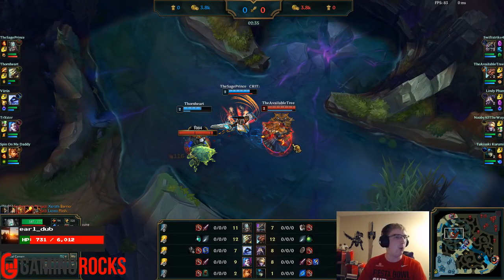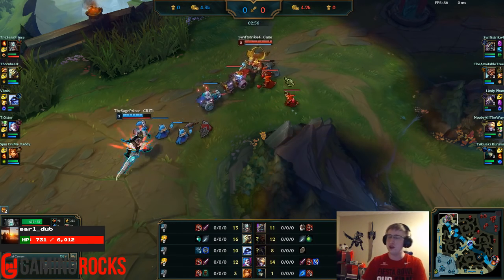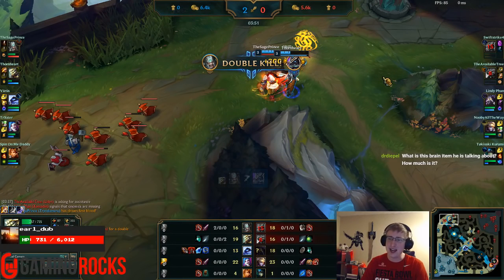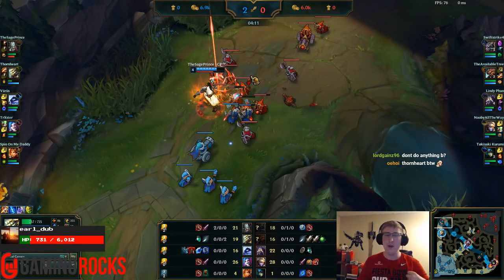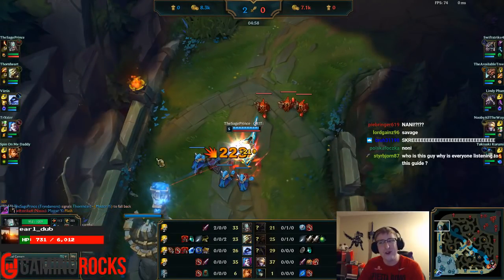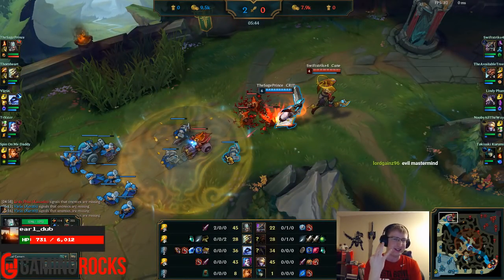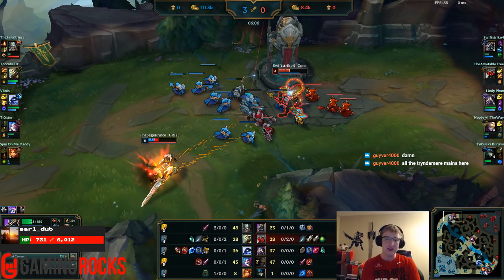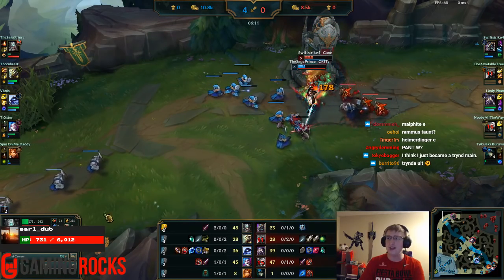HOW TO SNOWBALL THE LANE! CLIMB ELO SOLO WITH ONE SIMPLE TRICK - League of Legends Guide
Quick guide I did on snowballing.
✔ Follow the editor on twitter!